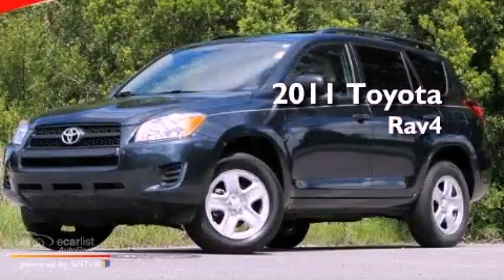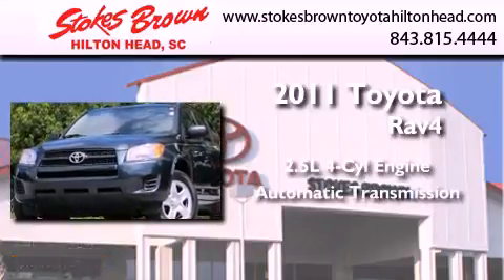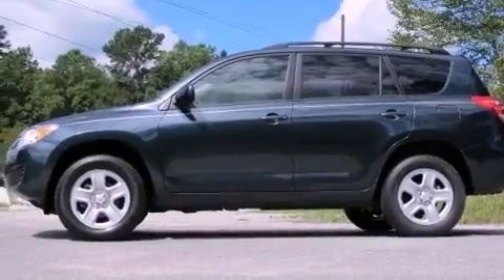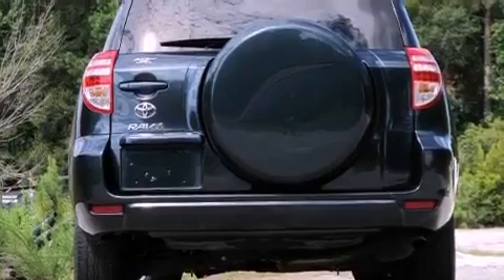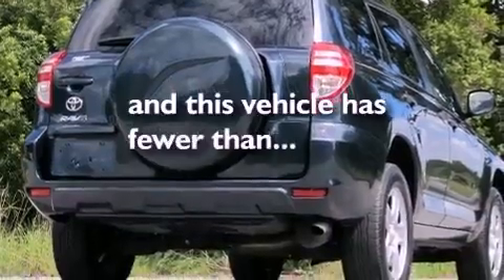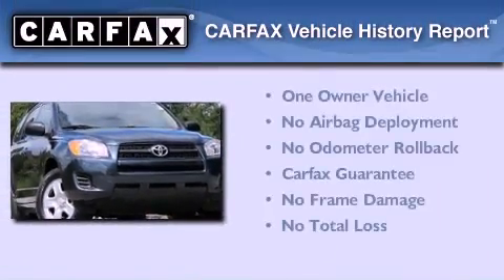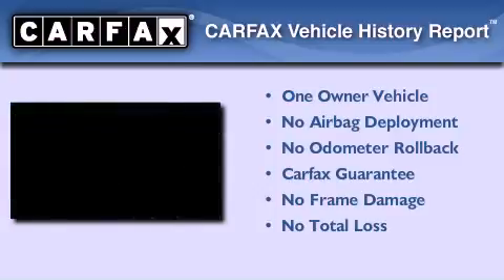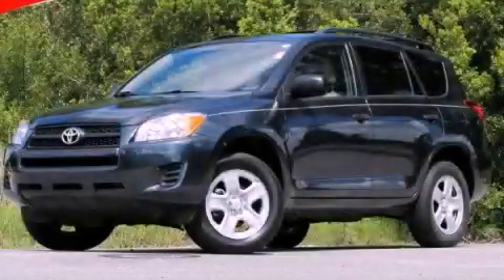2011 Toyota Rav4 Hilton Head SC 29910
Year : 2011
 Make : Toyota
 Model : Rav4
 Engine : 2.5L DOHC SFI 16-valve dual VVT-i 4-cyl engine
 Trans . : Automatic
 Exterior : Black
 Miles : 29,195
 Interior : Other